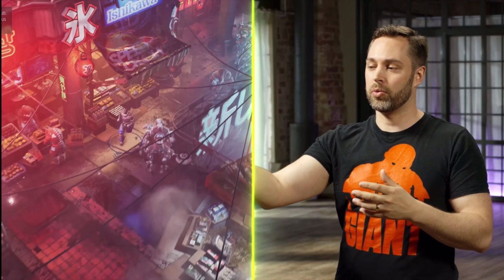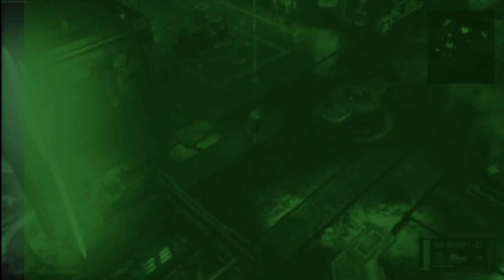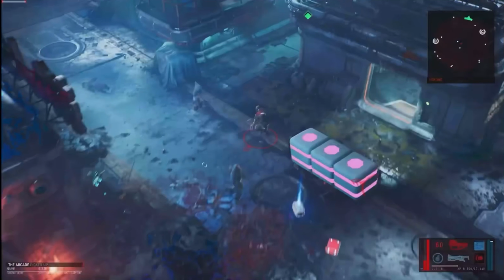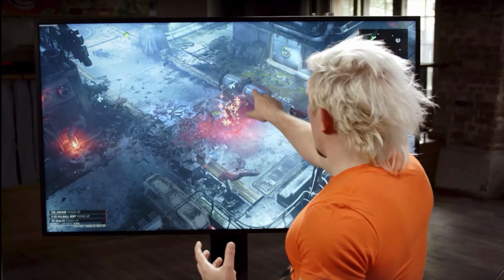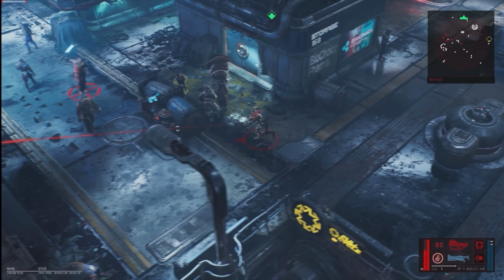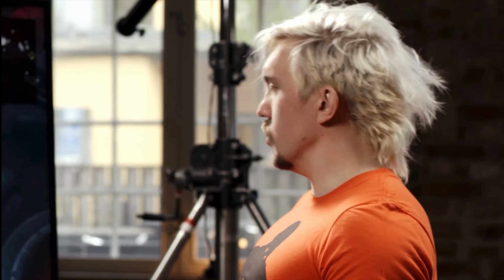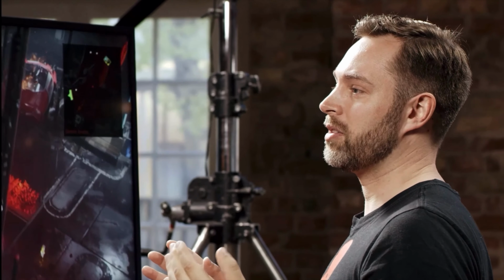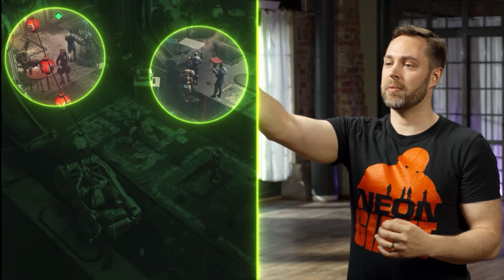THE ASCENT | FIRST LOOK | DEEP DIVE GAMEPLAY | XBOX SERIES X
A deep dive into the world of The Ascent, a new ARPG coming to the xbox platform. Free on Xbox Gamepass